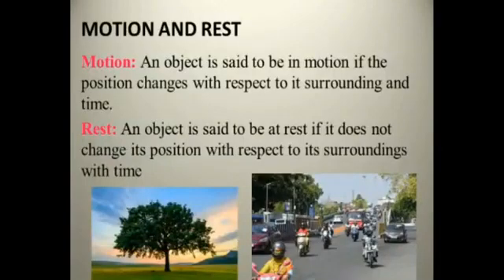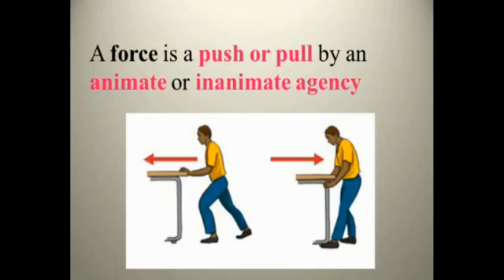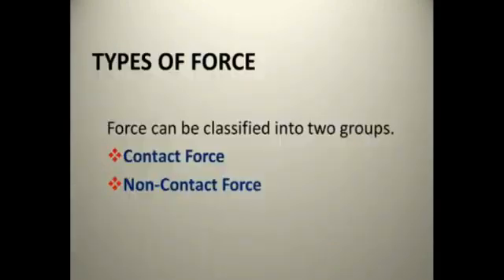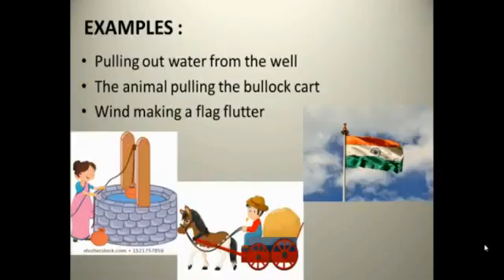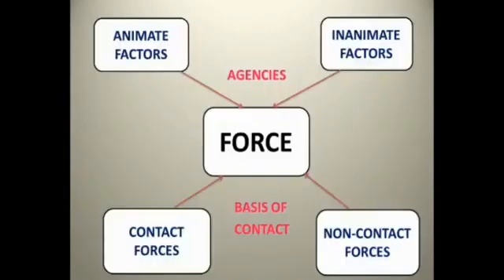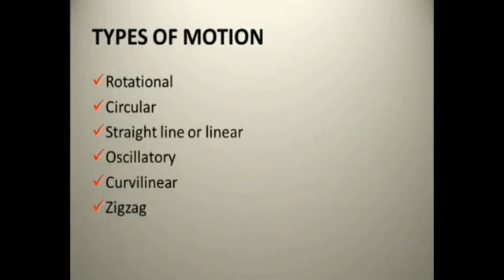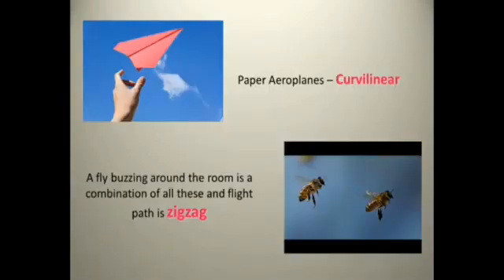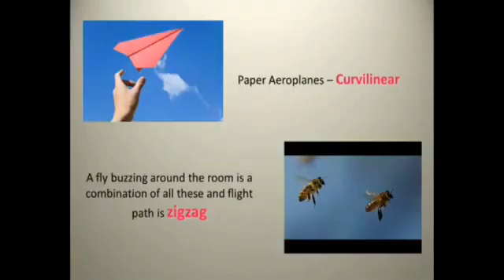Class 6/ Science/ Term 1/ Ln 2 - Part 1/Session 3